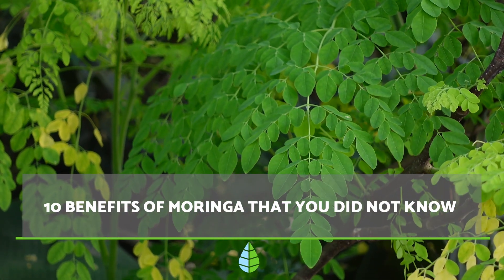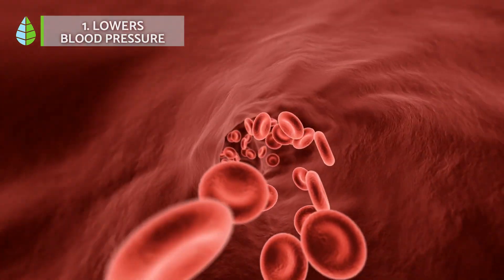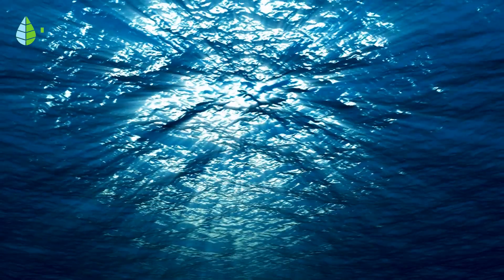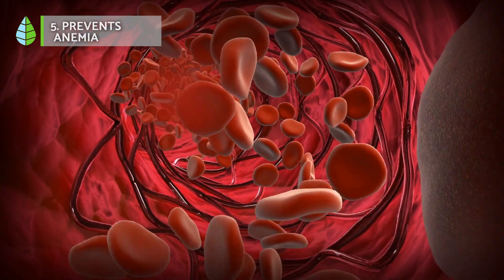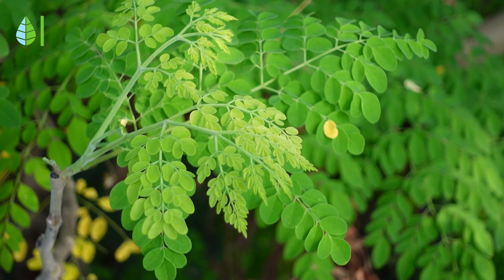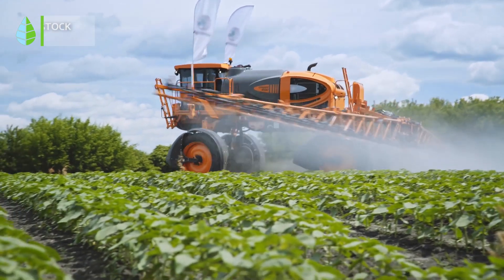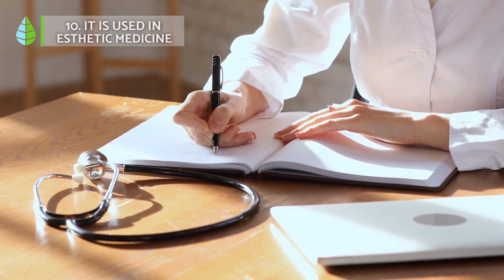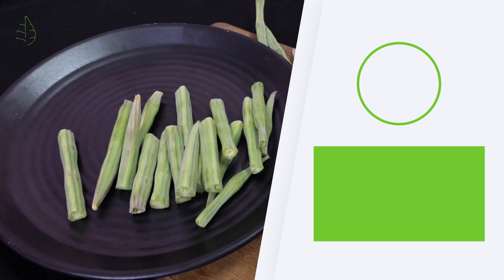10 BENEFITS of MORINGA that you did not KNOW 🌿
Do you want to know what MORINGA IS FOR? In this video from The Daily Eco we explain 10 BENEFITS of MORINGA that you did not know.   Learn what MORINGA leaves, pills, capsules, and seeds are used for.  The MORINGA, also known as TREE OF LIFE, has numerous properties, thanks to which it is used in medicine, gastronomy, livestock and agriculture.

💚 INDEX 💚

00:00 10 Benefits of Moringa You Did not Know
00:19 1. lowers blood pressure
00:33 2. reduces anxiety and depression
00:44 3. protects and conditions hair and skin
01:05 4. purifies water
01:17 5. prevents anemia
01:45 6. fights infections
01:57 7. controls and improves breathing
02:08 8. controls blood sugar levels
02:23 9. it is used in animal husbandry and agriculture
02:31 10. it is used in esthetic medicine